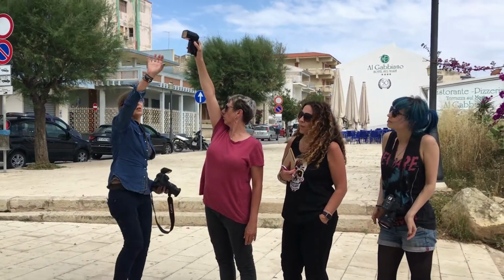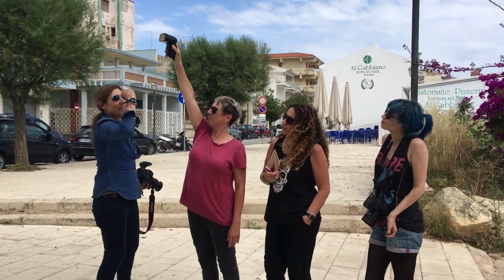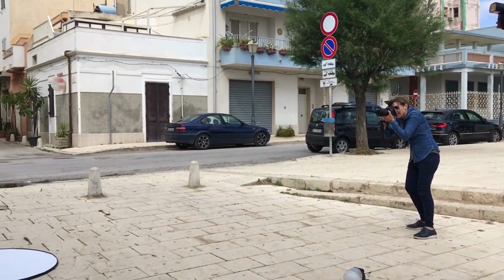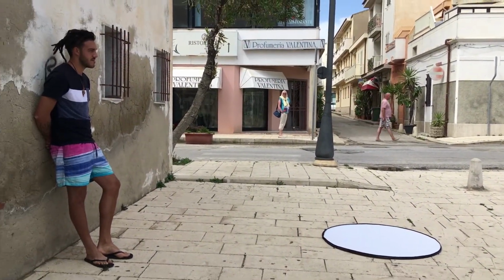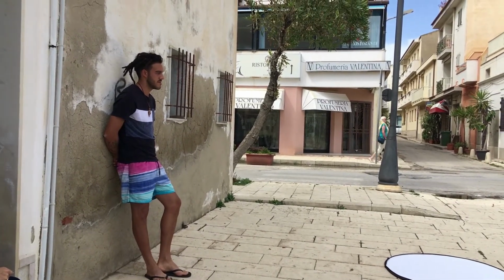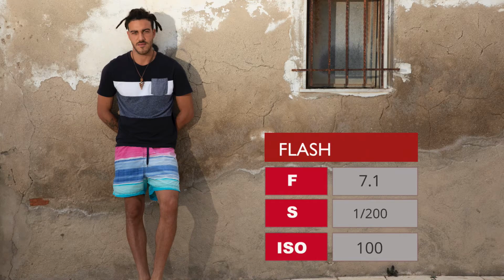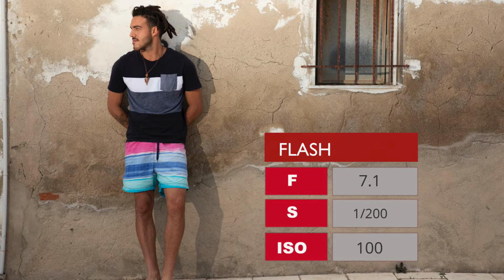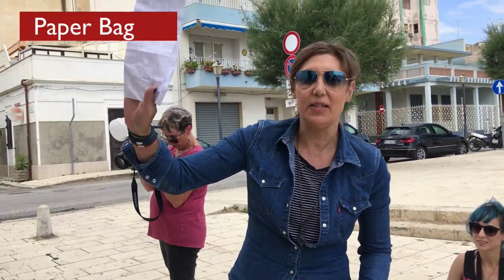Speedlight Modifier Workshop Sicily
I compare my favourite light modifiers for shooting on the run and the best way to use them to create natural looking light.

You’ll discover the difference between the following Light Modifiers in a controlled environment so that you’ll be able to select the right modifier for the job.

Topics covered include:

Flash on camera vs off camera
CTO Gels
How to create hard sunlight
Paperbag
Gary Fong light domeGrid spot
Octabox

(speedlight modifiers Original)